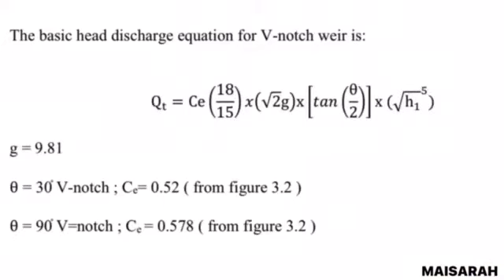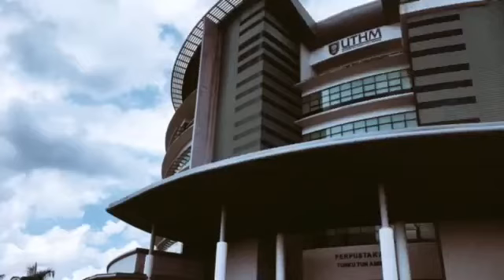[ Laboratory ] Flow Over Weirs | DAC21003 Hydraulic G12 S6 | UTHM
Lecturer          : Dr. Muhammad Azraie bin Abdul Kadir
PPD Lecturer : Ts. Dr. Norhayati Binti Ngadiman

Center for Diploma Studies

Universiti Tun Hussein Onn Malaysia (UTHM) Campus Pagoh

Thank God for His abundant grace and blessing, we were able to complete this laboratory with the responsibility and cooperation given to each other. In the accomplishment of this laboratory successfully, many people have best owned upon me their blessings and the heart pledges support, this time we’re utilizing to thank all the people who have been concerned with this laboratory.